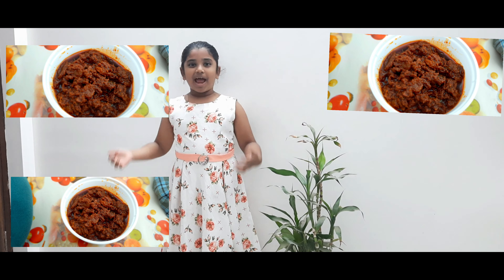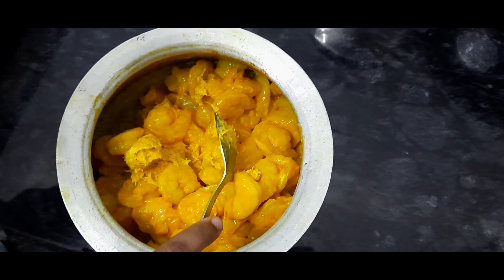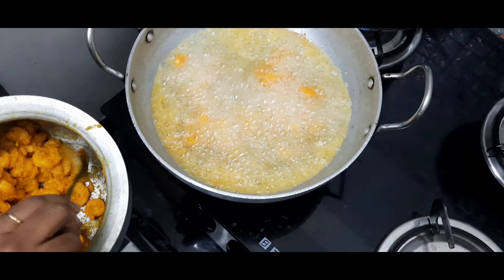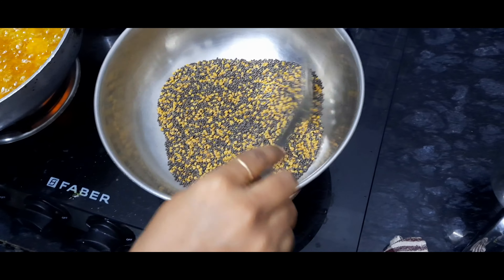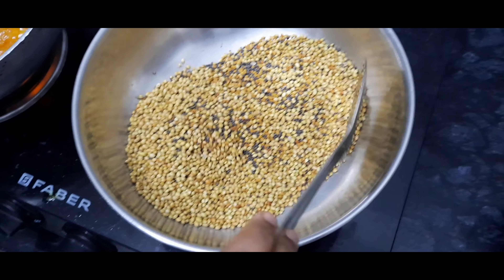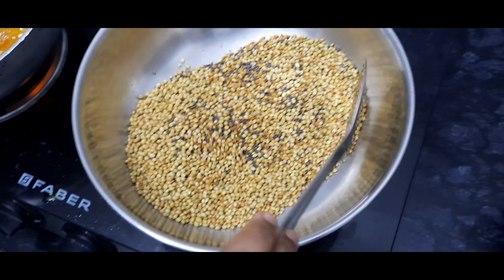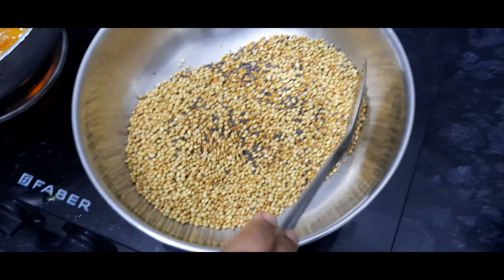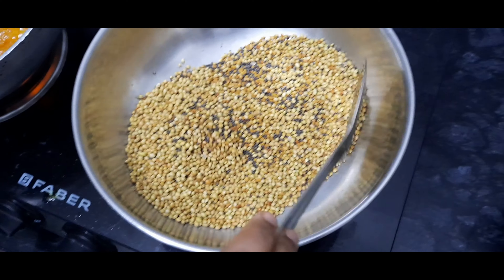Prawns Pickle|Royyala pachadi